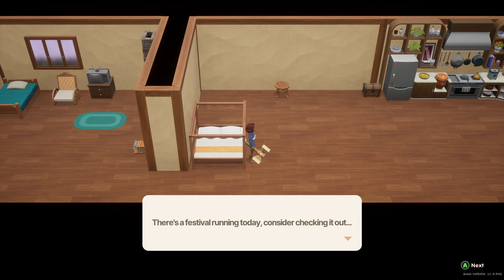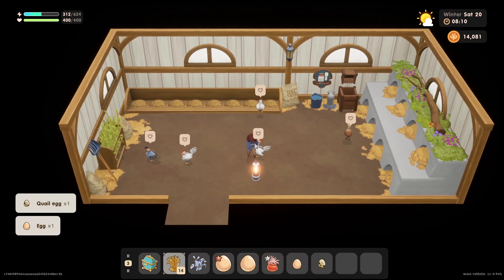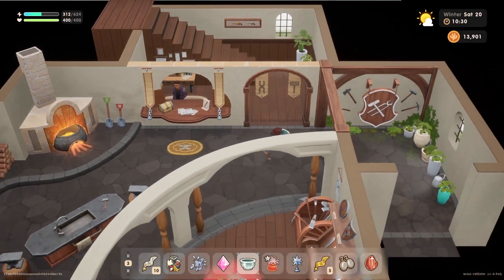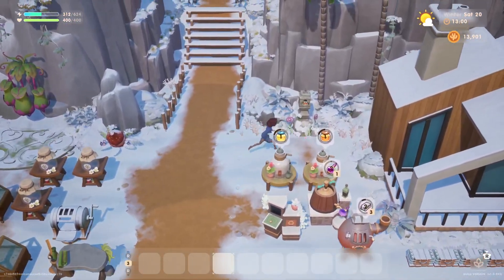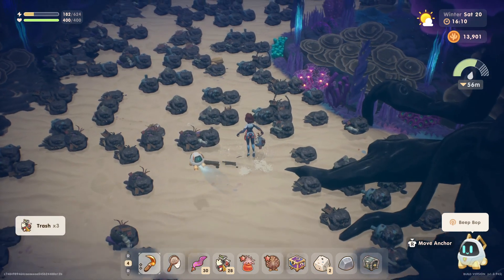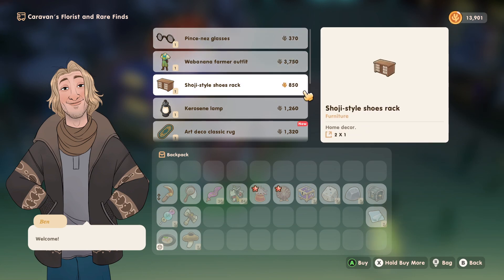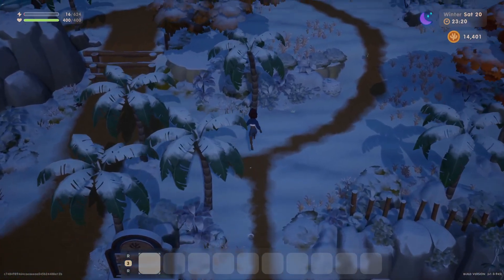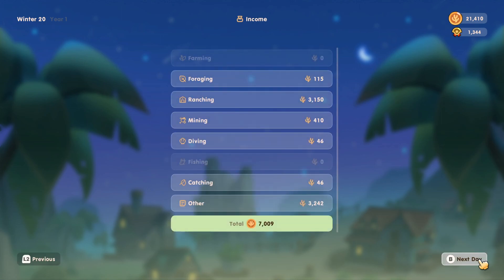Coral Island Ep.102: Winter Festival Day 4, Bronze Net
Lets Play
Coral Island
Saturday Day 20 of Winter